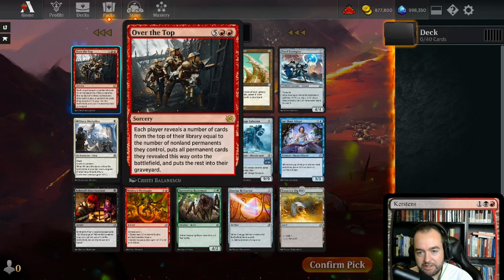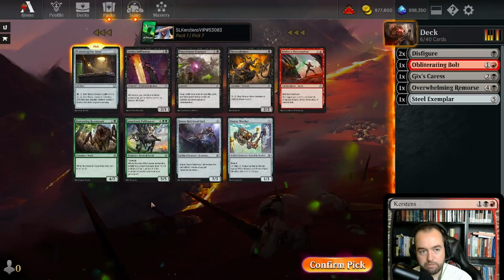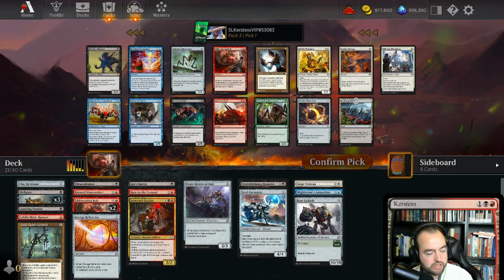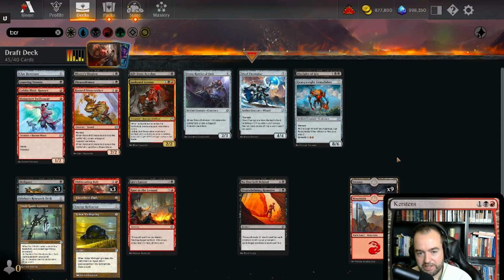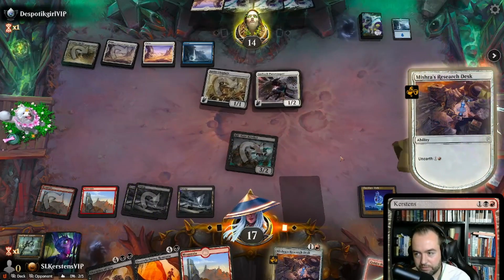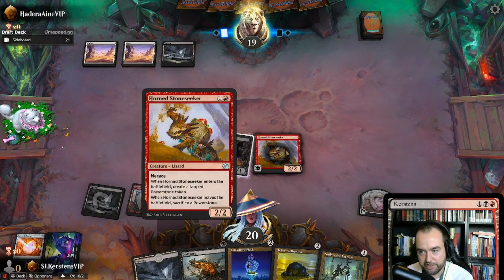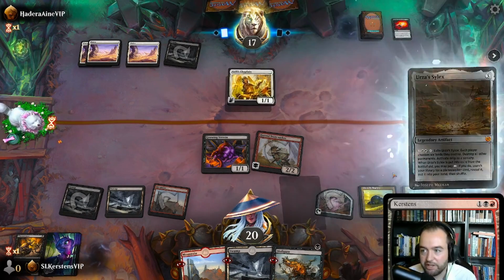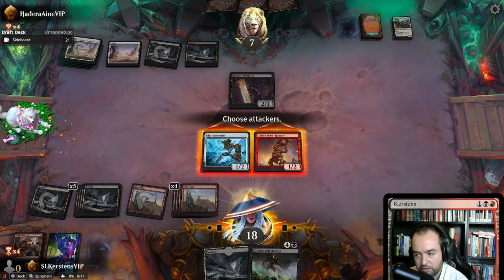The Brothers' War Early Access Draft #1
Originally streamed to Twitch on November 11th 2022.

I hope you enjoy this early draft, deckbuilding and gameplay footage of Magic the Gathering's latest set!
Many thanks to Wizards of the Coast for allowing me to participate in the Brothers War early access event.

Timestamps:
00:00:00 Draft
00:21:39 Deckbuilding
00:26:27 Game 1
00:34:25 Game 2
00:41:30 Game 3